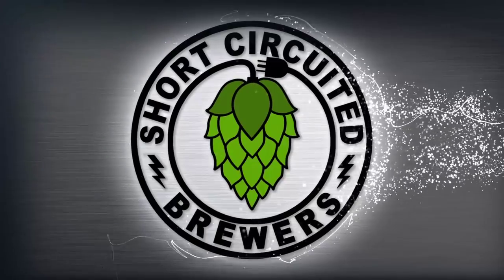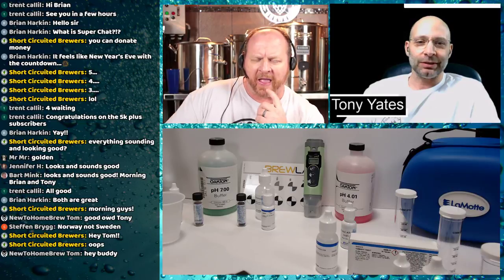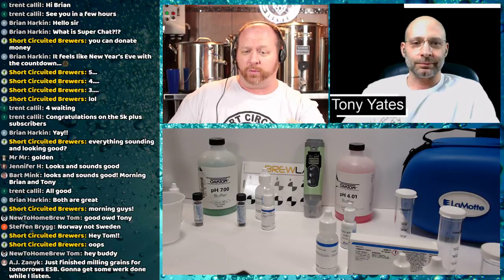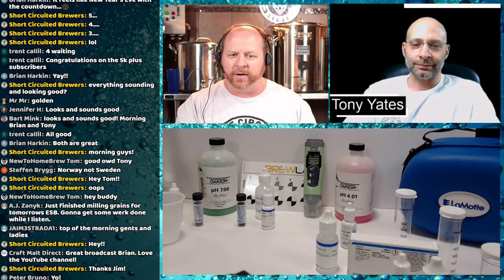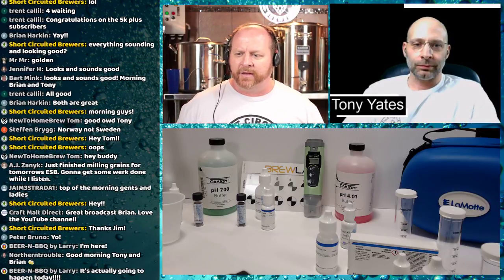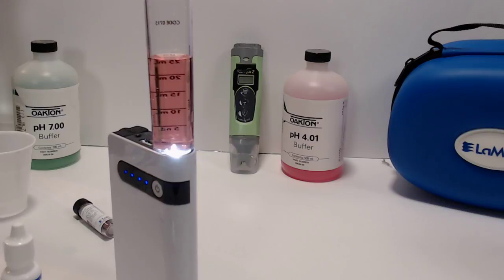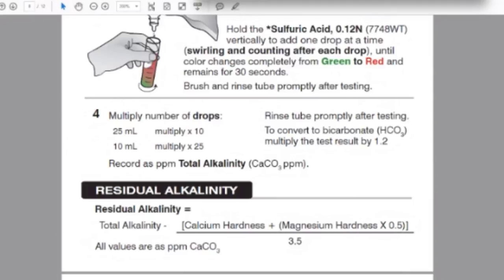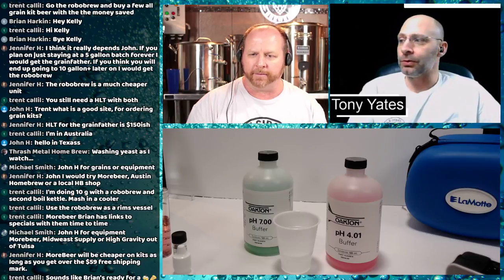Brewing Water Chemistry Featuring Tony Yates - How to use a Lamotte Brew Lab to test your water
Ever wonder why your IPA's are "Flat"? Having trouble hitting mash efficiency? Could be your water profile. Check out the replay of this live session. *Time index below.

*Video Index*

Lamotte Test-
1:38 Tony's Brewing History
11:52 Total Hardness Test
24:26 Calcium Hardness Test
34:13 Chloride Test
40:24 Sulfate Test
47:22 Total Alkalinity
57:26 Sodium Calculation
1:01:41 Ph Test

Questions-
1:07:02 Using the test to make an IPA profile.
1:18:52 Sulfate to Chloride Ratio for IPA?
1:26:31 Phosphoric or Lactic Acid?
1:28:42 Can you use a TDS Meter to profile water?
1:31:08 Is it better to just use RO water?
1:37:20 Is using Spring Water Ok?
1:39:22 How do you get rid of Chlorine/Chloramine?
1:41:32 Lactic Acid or Acidulated Malt?
1:43:10 When is the best time to add salts
1:51:23 Should/Do you test mash water after mashing in?
1:57:00 Historical Water Profiles?
2:02:43 Does the product 5.2 mash ph stabilizer do anything?
2:06:22 Can you use softened water for Brewing?
2:08:33 Is bottled water good for brewing, and can you expect consistency from it?
2:09:46 Tony's book?
2:12:27 NEIPA Sulfate to Chloride Ratio?
2:17:17 What is Tony's Favorite Style?
2:20:22 Is the Hoppy New zealand Pilsner the next NEIPA?
2:21:53 Advice for brewing Lagers?
2:28:48 What Brewing salts should you stock if you are using RO water?

Gordon Strong Modern Homebrew Recipes Book

Lamotte Brew Lab Basic Kit We'll be using.

Decently Priced PH Meter